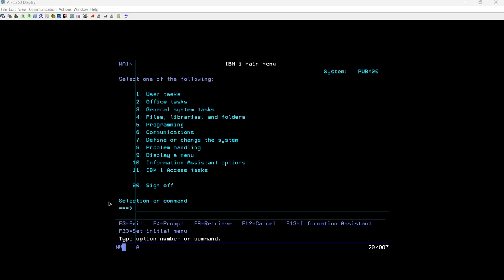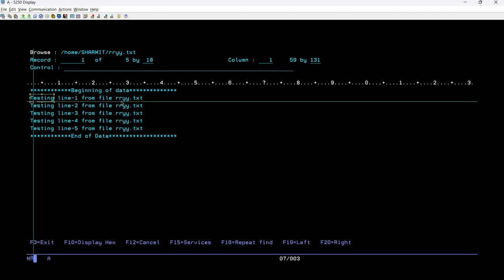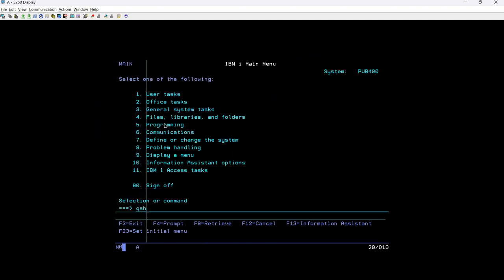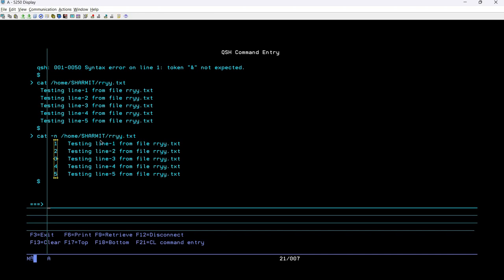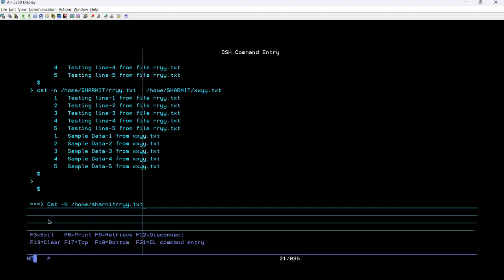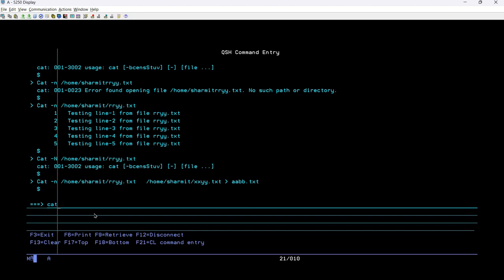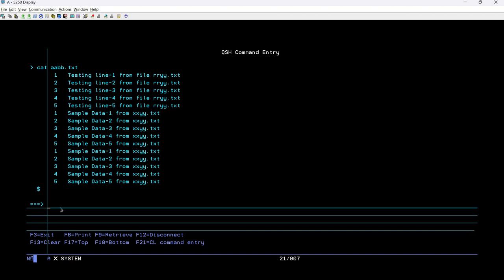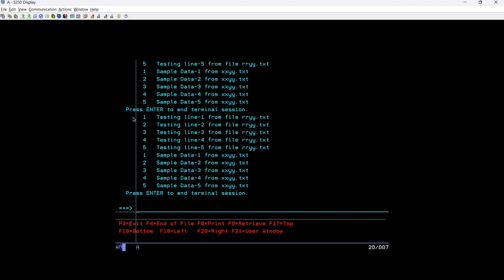cat command in qshell | appending output using cat command | IBMi Training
1. Process to populate data with line number using cat qshell command in ibmi training in english.

2. How to display file data with line number using cat with -n command in ibmi in english.

3. cat qshell command in ibmi in english.